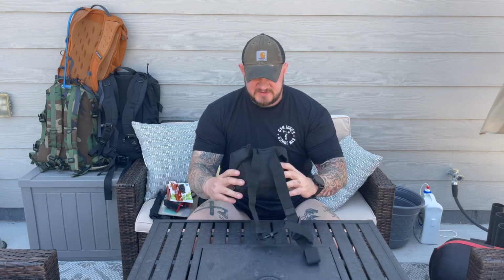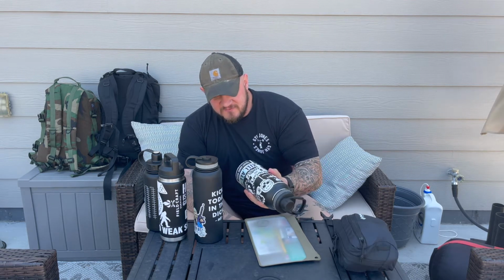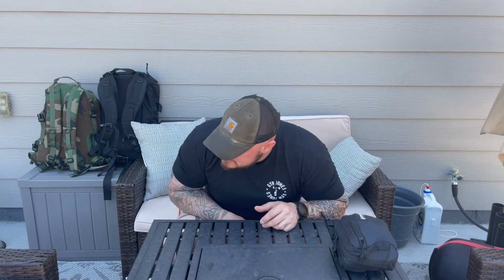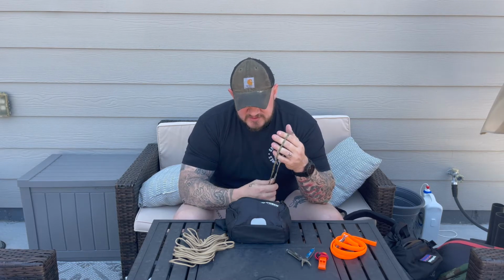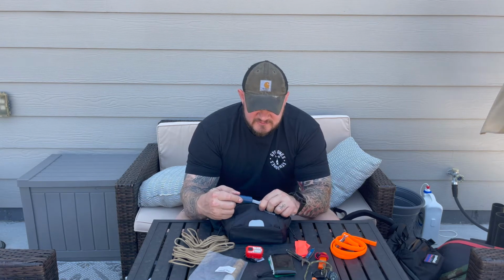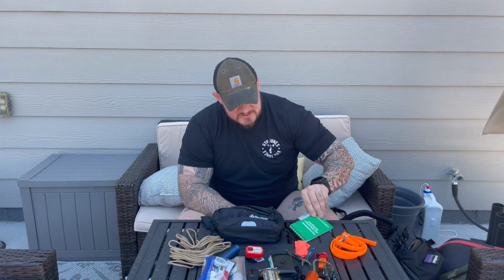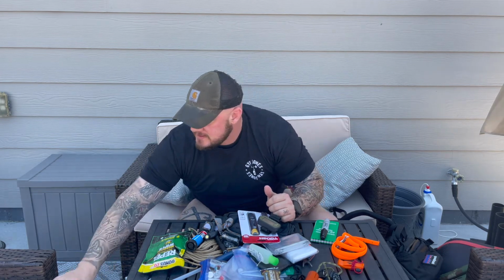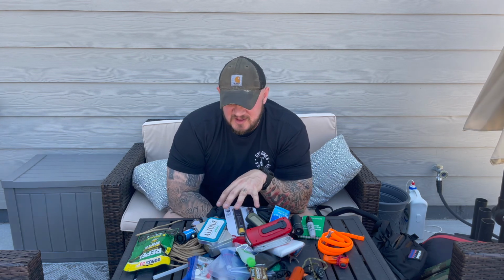Emergency Survival Kit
Do you go out for a walk in the woods with just a phone and bottle of water? This kit may help you in planning your own emergency survival kit.